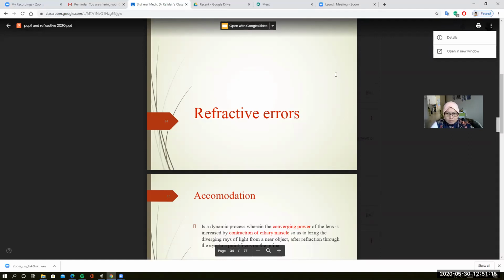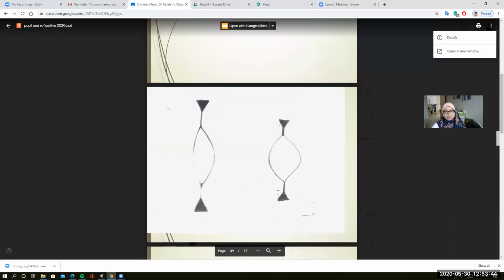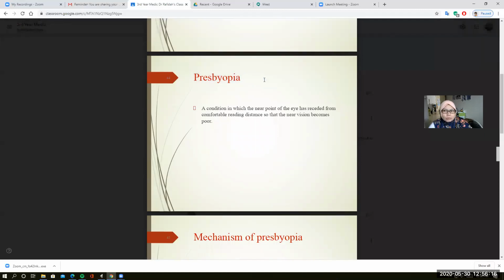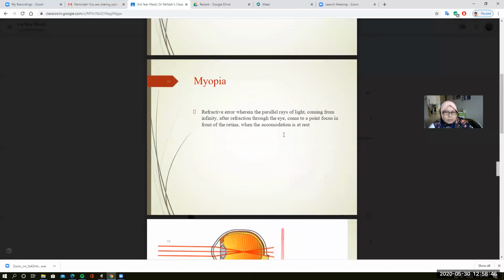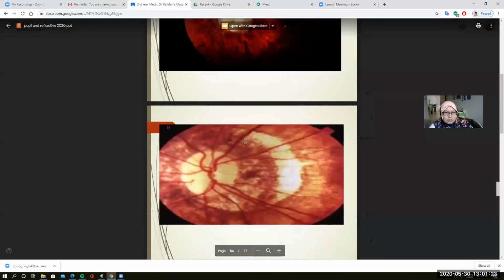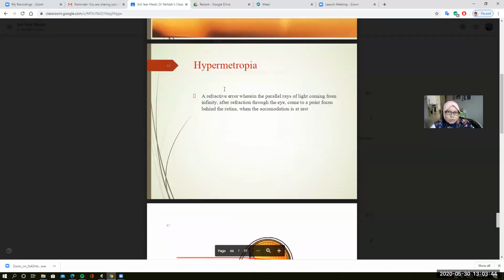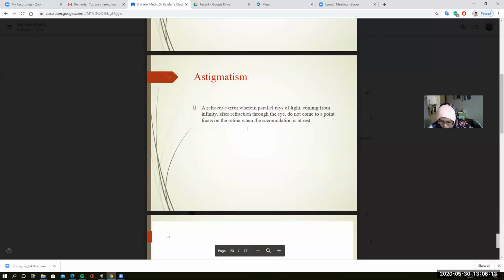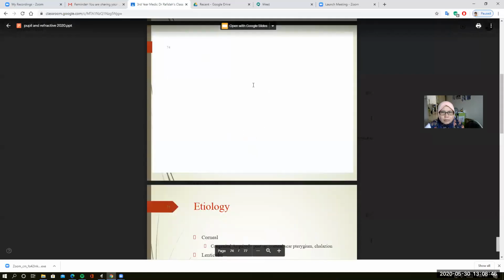Refractive error (Part 3)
It's all about accomodation, myopia. presbyopia, hypermetropia and astigmatisme.
I would like to apologize for 2 errors :
1) 8:48 : myopia : unable to see distant clearly but near vision is good.
2) 11:19 : myopia is associated with open angle glaucoma.